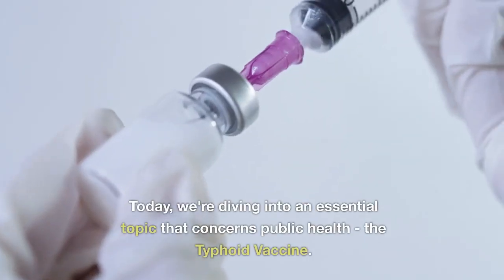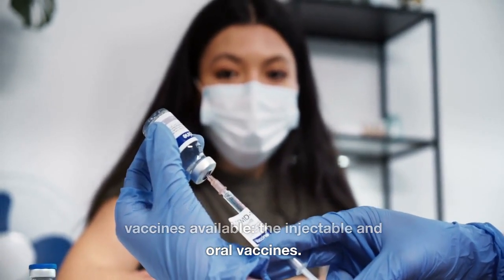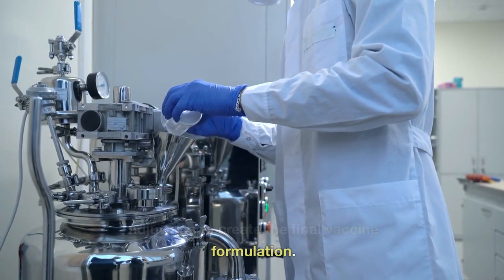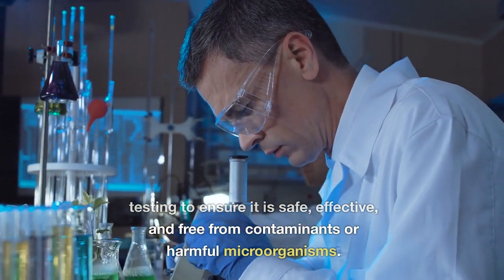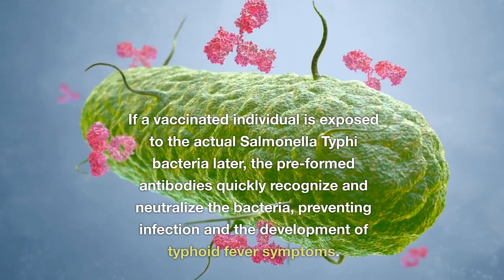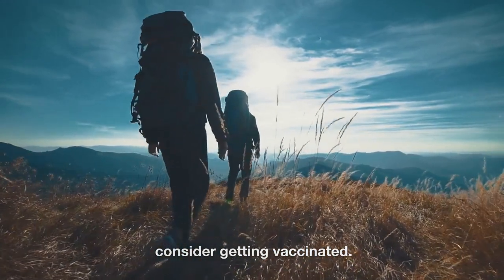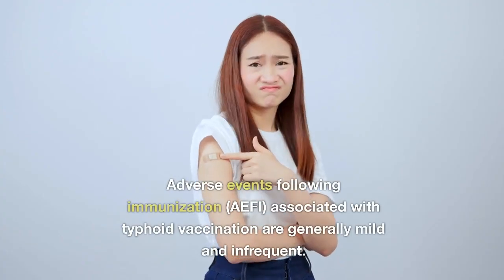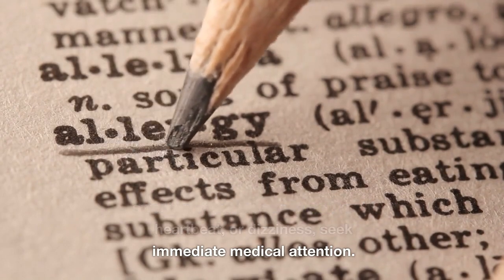What is Typhoid Vaccine || Vi polysaccharide Vaccine || Ty21a Live Attenuated Vaccine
Typhoid is a bacterial infection caused by Salmonella Typhi. It is typically transmitted through contaminated food and water or close contact with infected individuals.
The disease can lead to severe symptoms, including high fever, headache, stomach pain, weakness, and in some cases, life-threatening complications. Preventive measures, such as the Typhoid Vaccine, are essential to combat the spread of this potentially deadly disease.
The typhoid vaccine is a biological preparation designed to provide immunity against typhoid fever, a bacterial infection caused by Salmonella Typhi.
The vaccine stimulates the body's immune system to produce antibodies that can recognize and fight the Salmonella Typhi bacteria, thereby preventing or reducing the severity of the infection if a person is exposed to the bacteria in the future.
There are two main types of typhoid vaccines: the Vi polysaccharide vaccine and the Ty21a live attenuated oral vaccine.
When the vaccine is administered, the Vi polysaccharide antigens are recognized by the body's immune system as foreign substances (antigens).
This recognition triggers the production of specific antibodies targeted against the Vi polysaccharide antigens.
When the oral vaccine is ingested, the attenuated bacteria survive in the intestines and stimulate the immune system.
Adverse events following immunization (AEFI) associated with typhoid vaccination are generally mild and infrequent. Most people who receive the typhoid vaccine do not experience any significant side effects.

what is typhoid vaccine
what is typhoid
types of typhoid vaccine
Vi polysaccharide vaccine
Ty21a vaccine
injectable vaccine
oral vaccine
immune response
antibody production
memory cells
who require typhoid vaccination
AEFI associated with typhoid vaccination
what is typhoid fever
salmonella typhi
what are symptoms of typhoid
typhoid mary
safety and efficacy of vaccine
Quality control

biology with aagam singh
shomu's biology
quick support
Dr sonu panwar NEET to next infectious diseases
tiny Predators